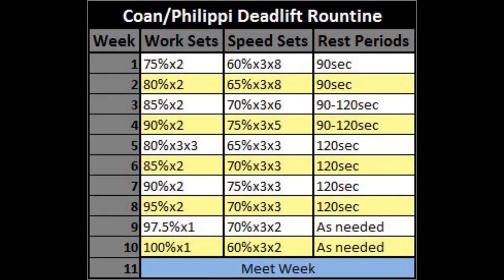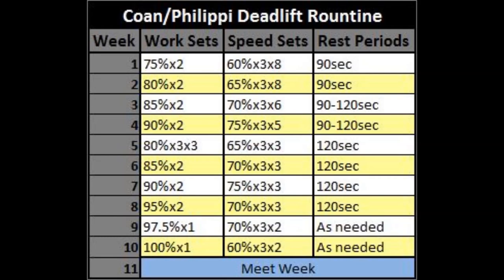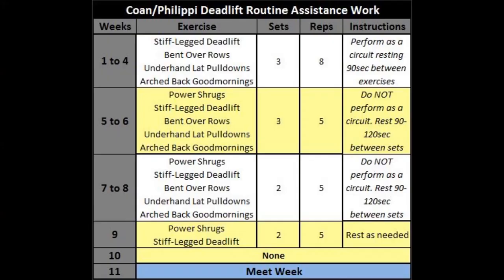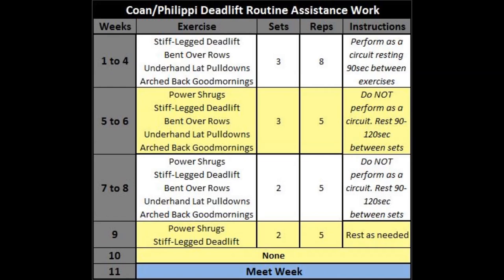Does the Coan Phillippi Deadlift Routine Deserve Its Popularity?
Be Social!